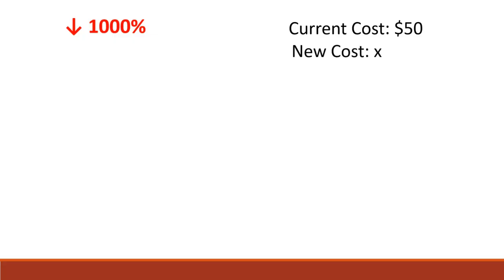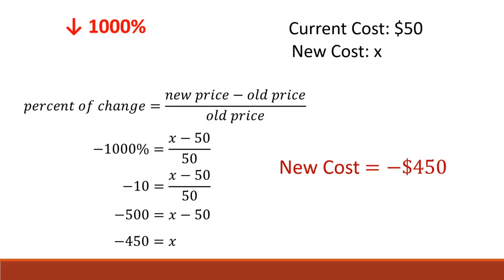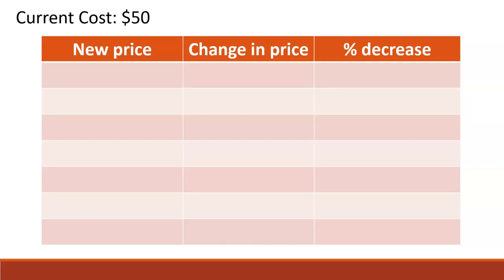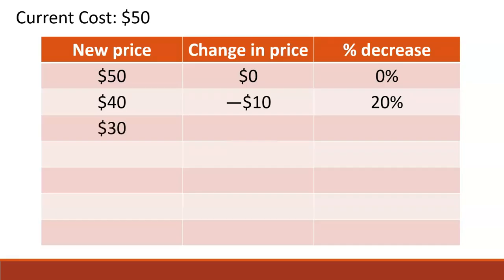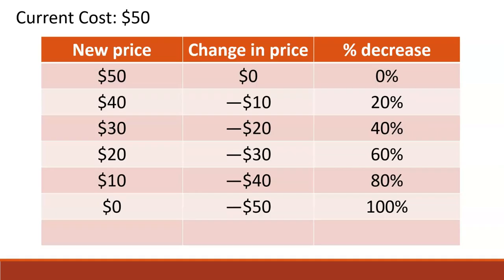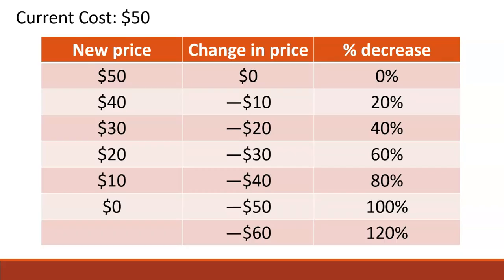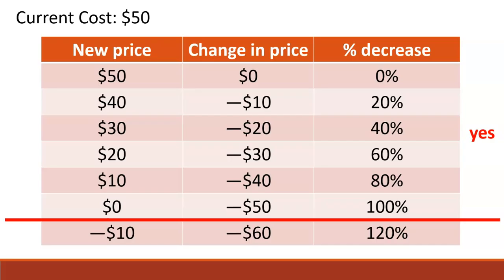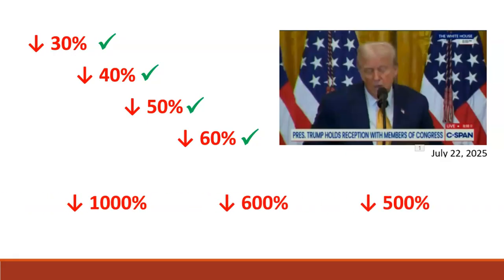Percent of Decrease How much can drug prices go down